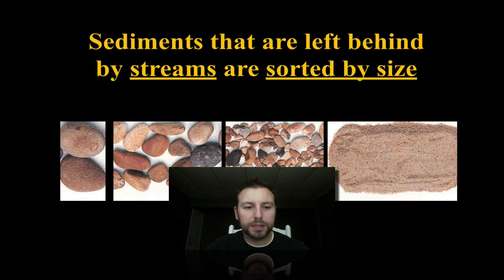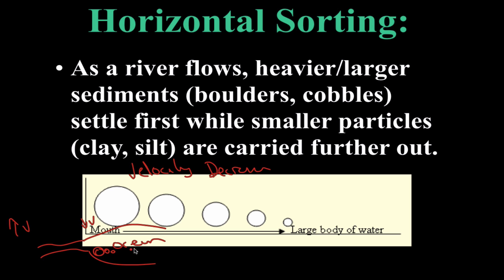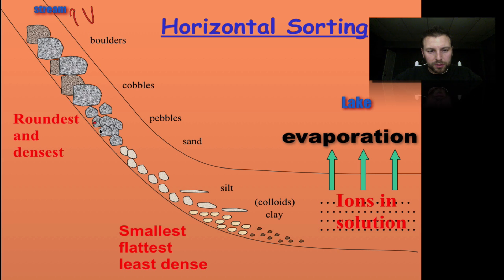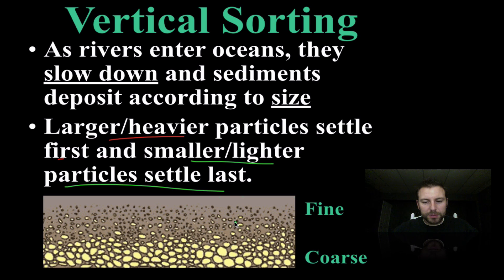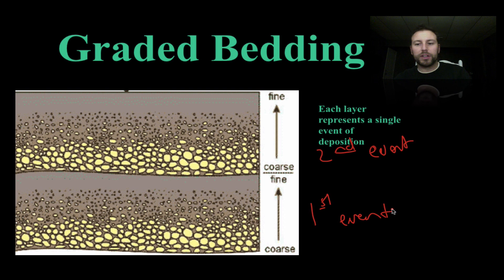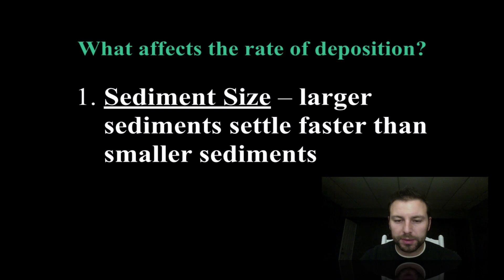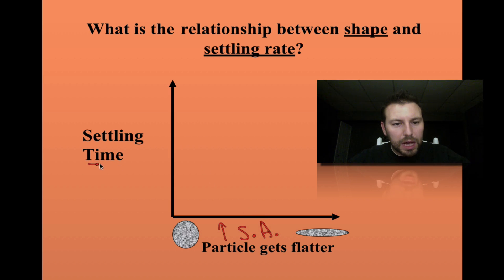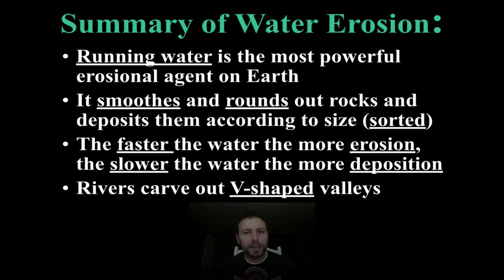Erosion P4 Water Erosion Settling Rates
In this screencast we look into how various particle characteristics affect settling rates.